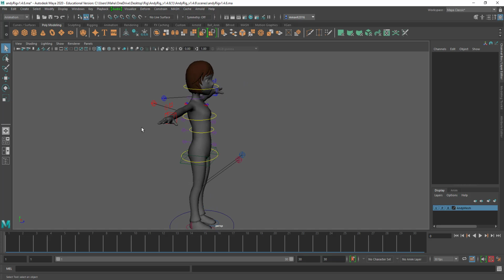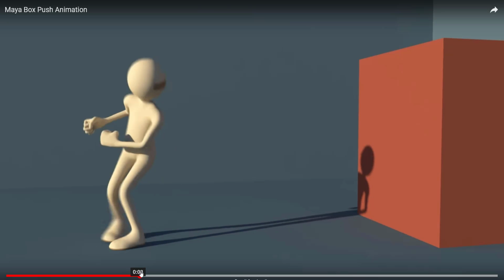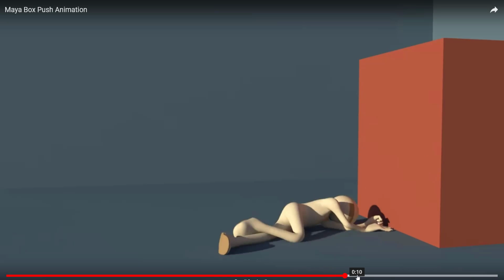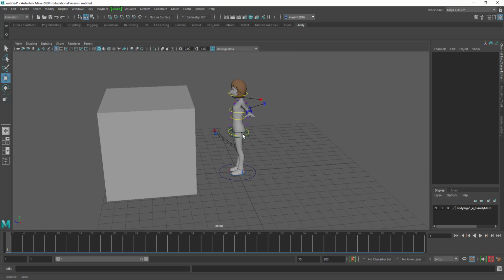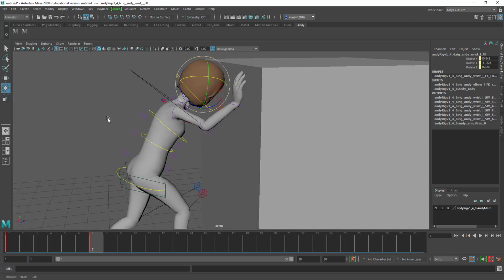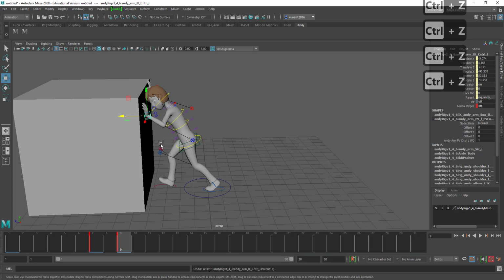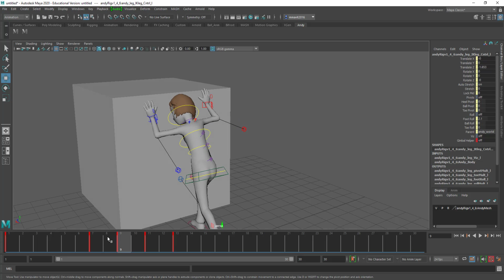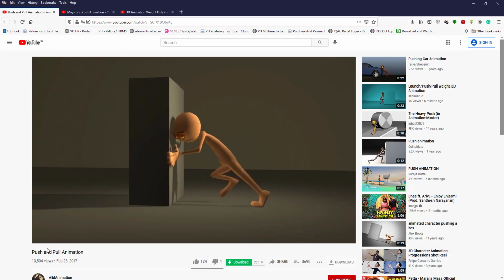Class11 Andy Rig FK IK Hand